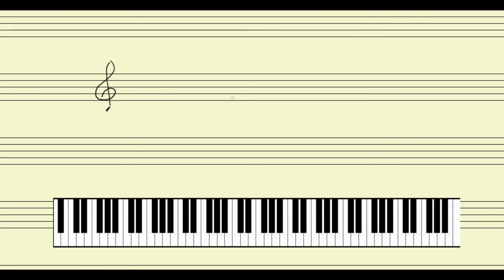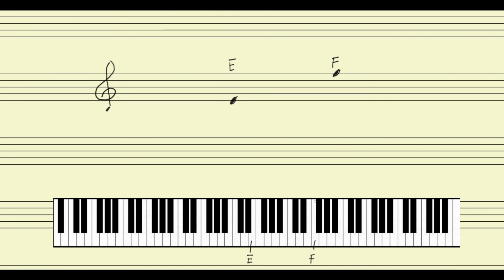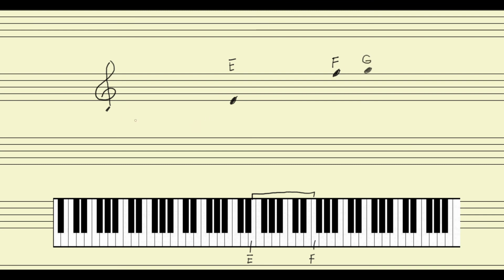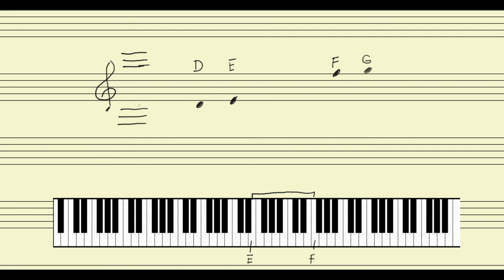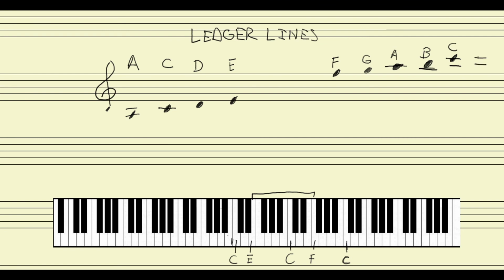Ledger Lines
Follow along in the Music Theory Survival Guide Section 1.2